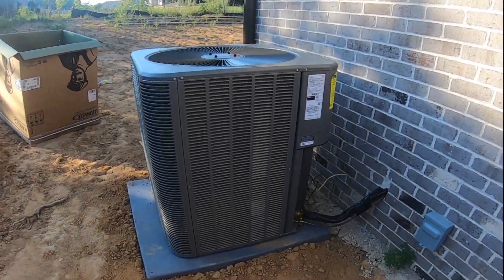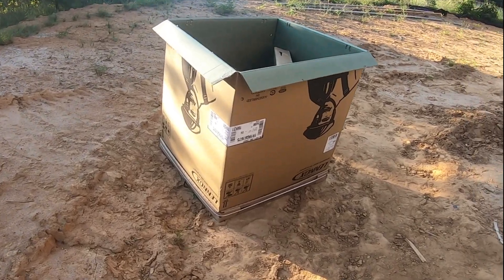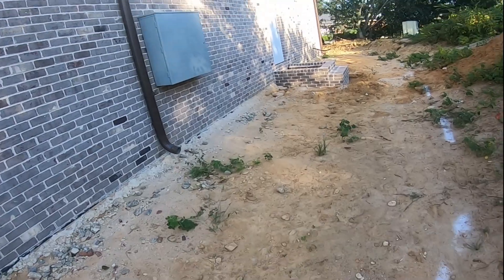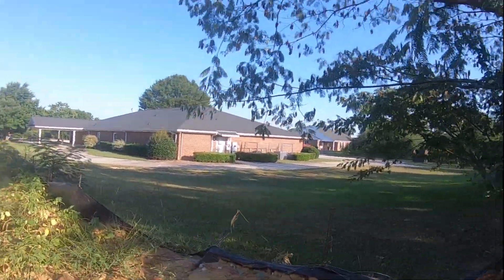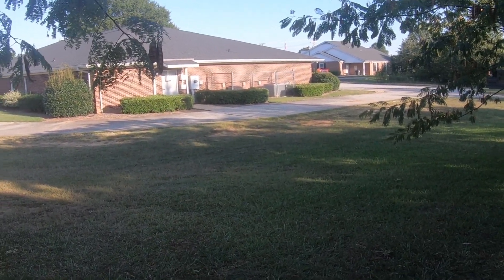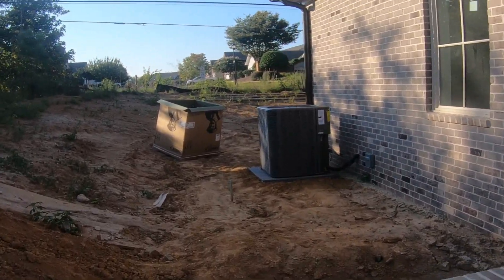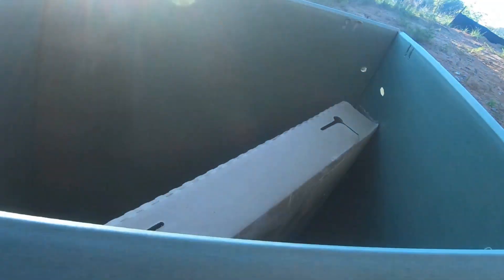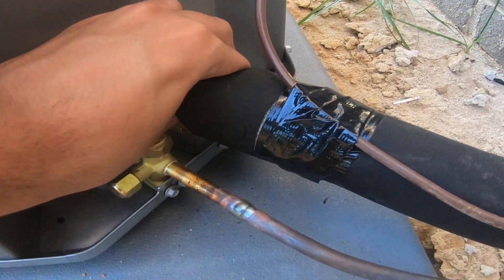BRAND NEW Lennox Merit Series 14-15 seer heat pump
Located at the same complex where I filmed the York LX series, the Carrier Base Model, the Trane XB13's, the 2 Grand Aires, the Champion, and the Westinghouse. Enjoy!